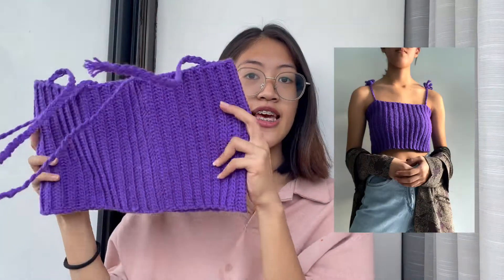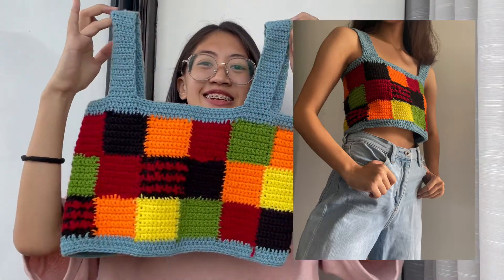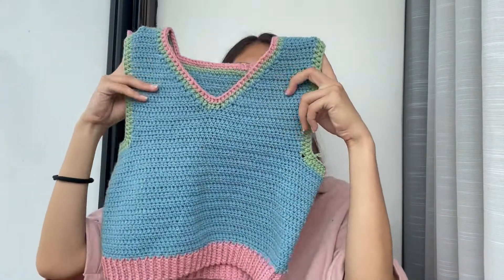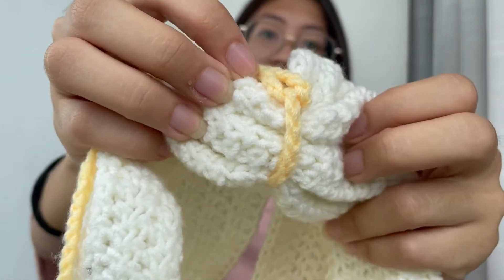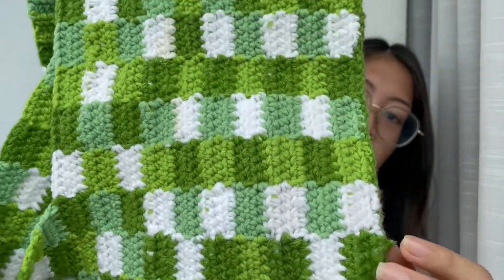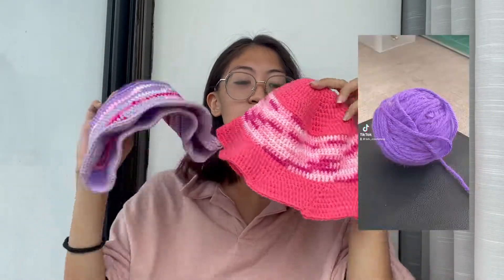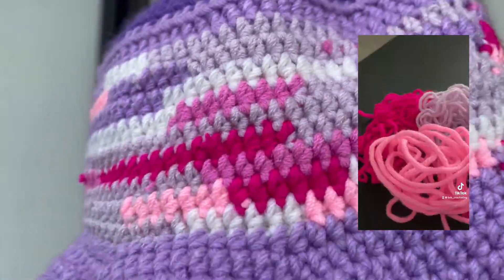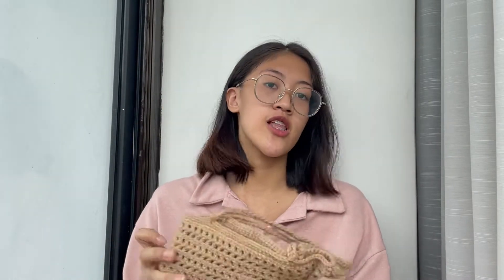Crochet Creations Haul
Hey there! I've been crocheting for over a year now and I've come a long way from the messy creations I've made. These are not all my creations but these are the ones I've kept and you can for sure see the Growth!

0:00 Start
0:44 Ribbed Tank Top
1:28 Harry Styles Inspired Top
2:21 Cinched Backless Top
2:44 Sweater Vest
3:17 Bikini Top
4:03 Open Side Checkered Top
4:37 Asymmetrical One Shoulder Too
5:34 Open Back Checkered Top
6:19 Color Tone Bucket Hats
6:54 Malee Bag